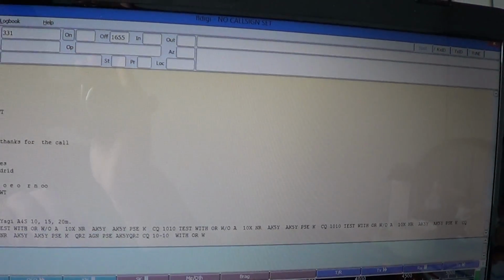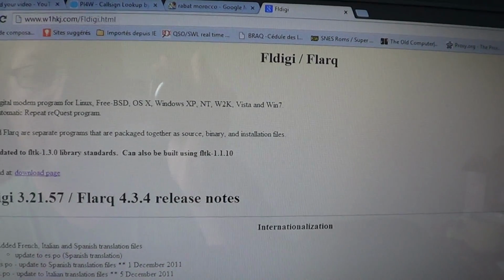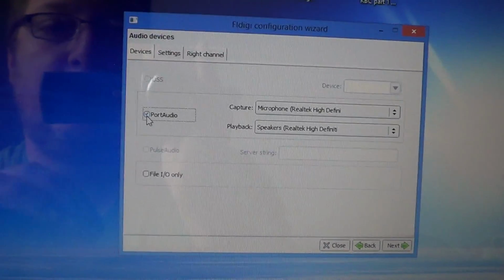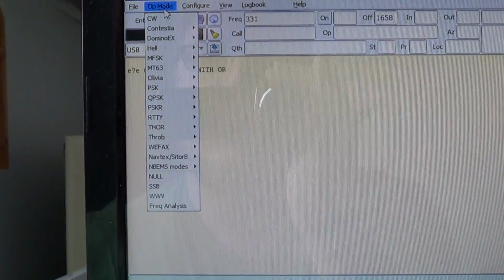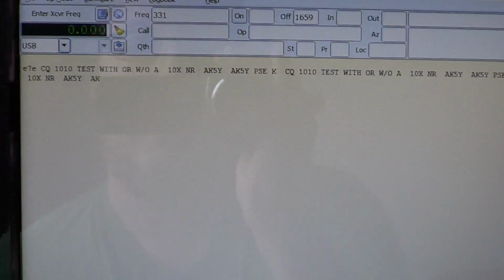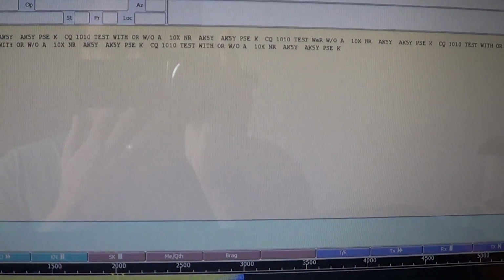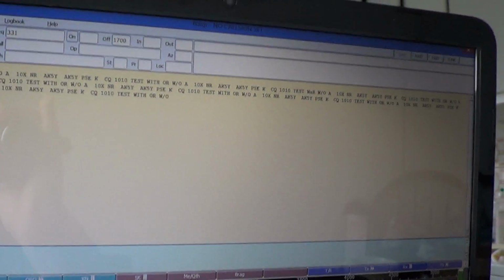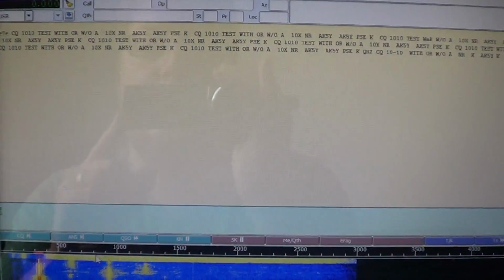Review of FLDIGI multimode decoder software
Review of the excellent FLDIGI software for multimode digital decoding on PC .. available for Linux  Mac OS X and Windows versions